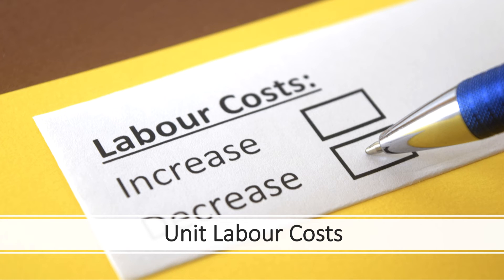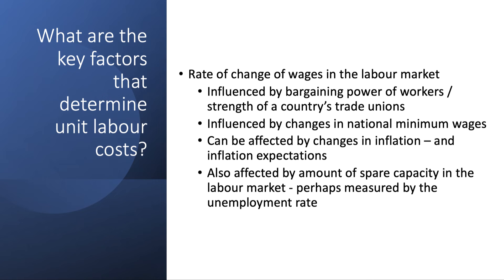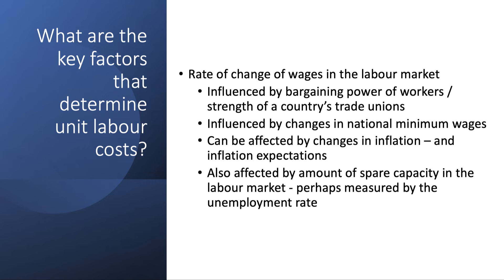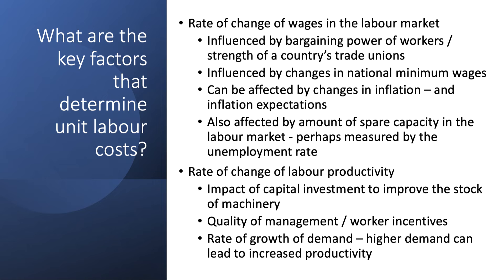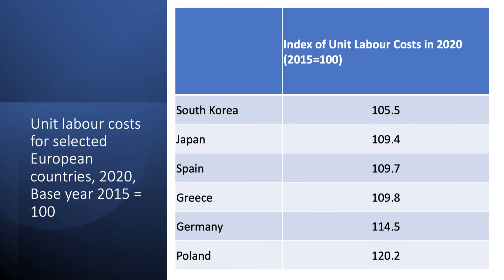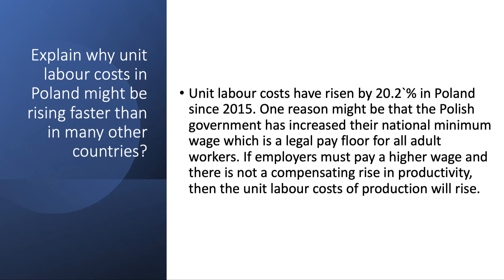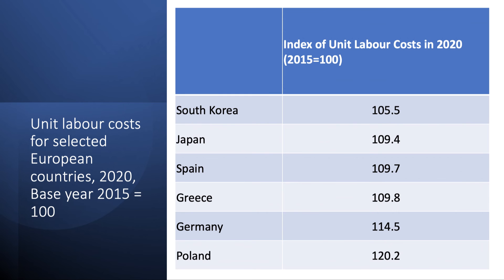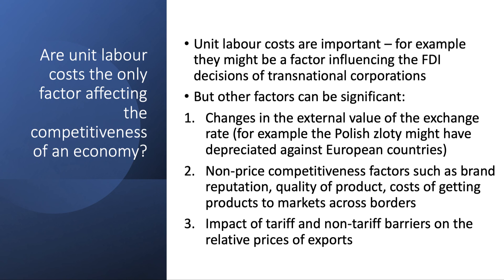Unit Labour Costs I A Level and IB Economics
​In this video we look at the important concept of unit labour costs – a key measure of international price competitiveness.